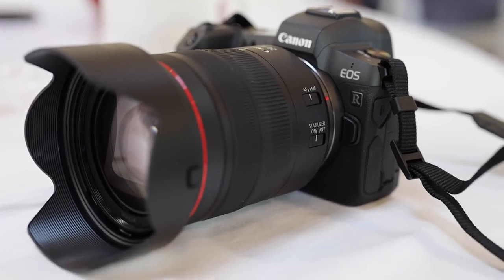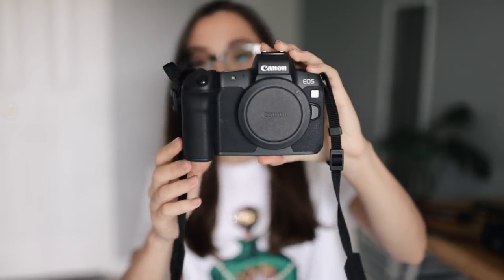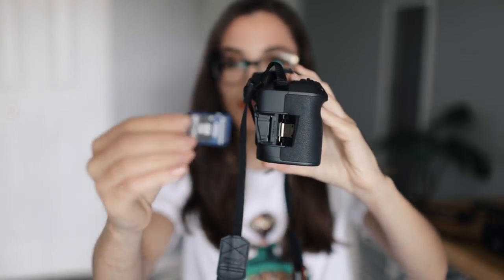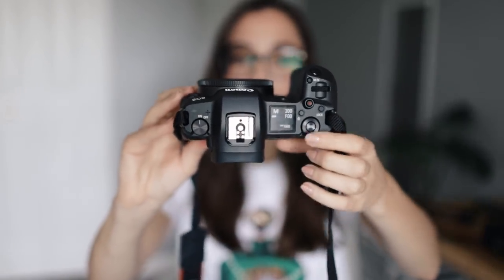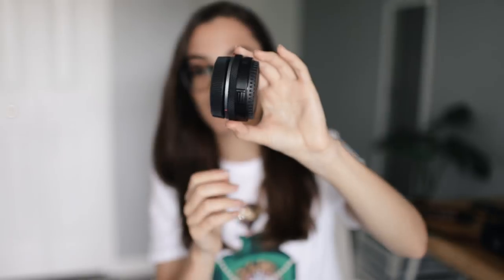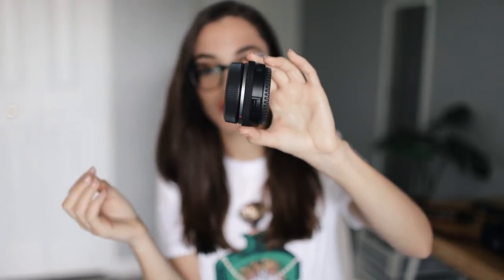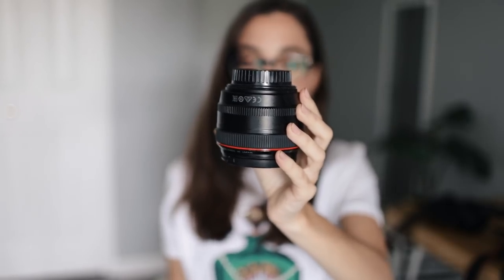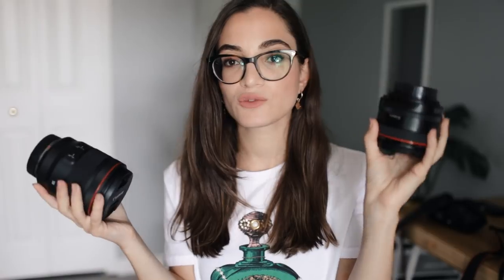My Canon EOS R Mirrorless Review, 5D Comparison + Example Photos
In today's video I go over Canon's newest full frame mirrorless: CANON EOS R. I compare it to the 5d MARK III and show you example images. I do NOT get to keep this camera! We have it for testing for 6 weeks only :) This is my honest review and I will still be deciding if I actually want to buy it myself or not. As of now, I will still be using my 5d mark iii full time.